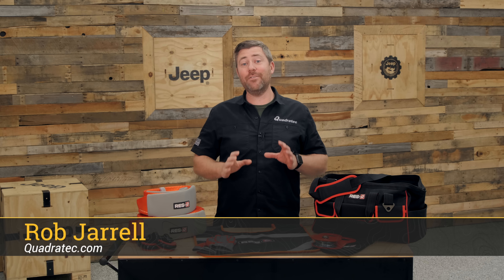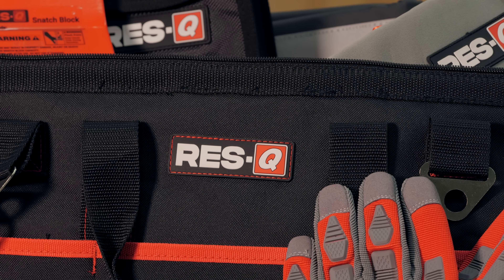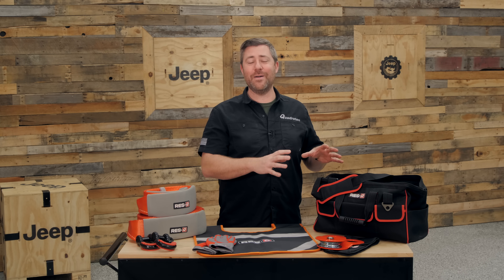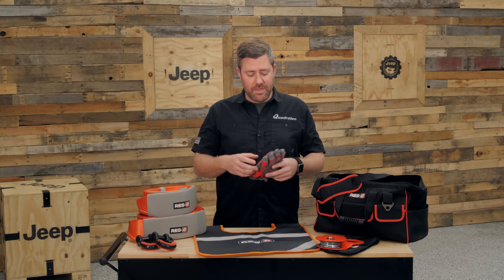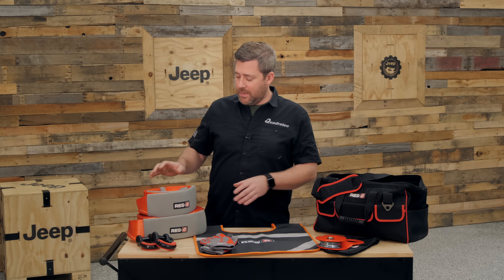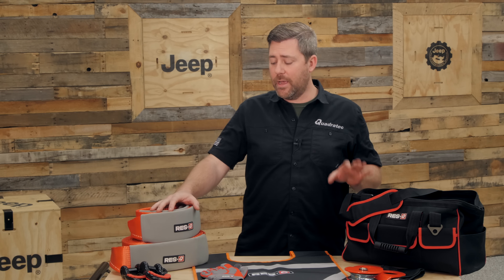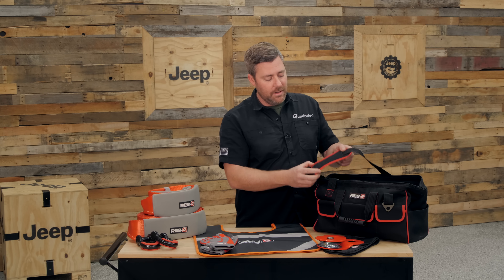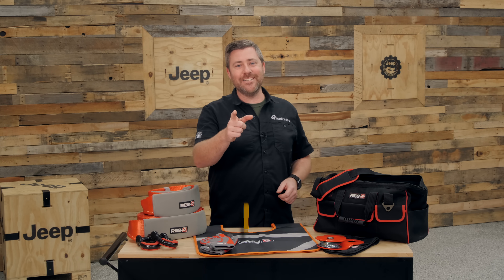RES-Q Strap Style Premium Off-Road Recovery Kit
The RES-Q Premium Strap Style Recovery Kits come with everything you need to help recover a stuck vehicle safely and effectively. This strap-style kit includes a handy ballistic recovery bag with shoulder strap that allows you to easily carry gear up or down the trail. Included is a 30-foot recovery strap and 8-foot tree-saver strap with a padded sleeve protector to keep your gear in prime condition. Each strap is engineered with a 40,000 lb strength to meet the demands of today’s heavier vehicles and extreme conditions. A 20,000 lb snatch block will help make odd-angle recoveries easier. Two 3/4” D-ring style shackles with isolators are included as well. Gloves, cinch straps, and a heavy-duty vinyl winch line dampener round out this invaluable kit.